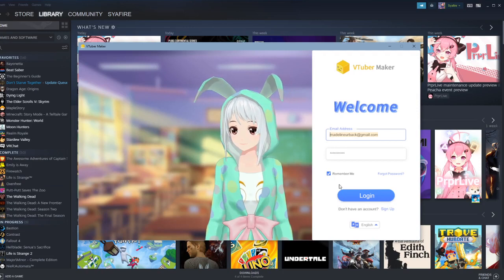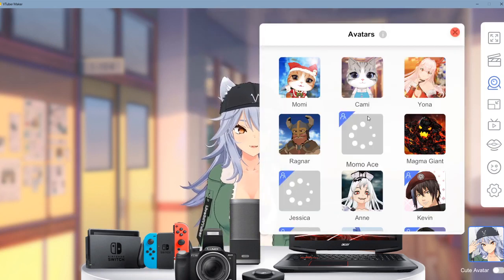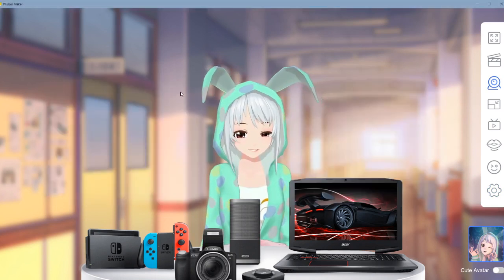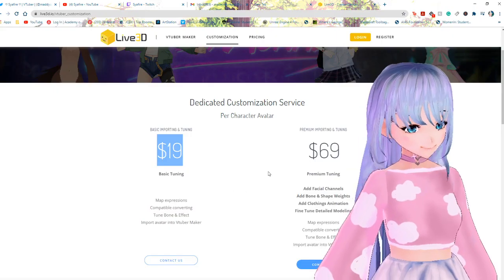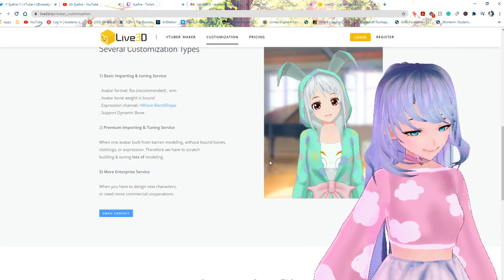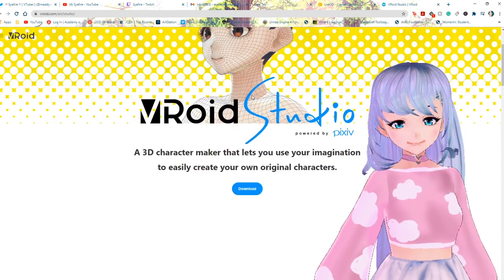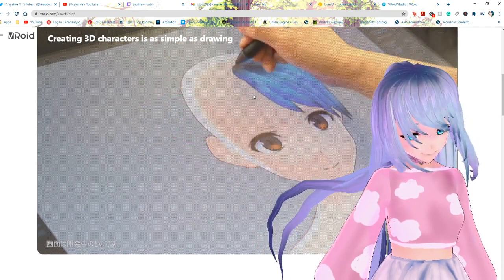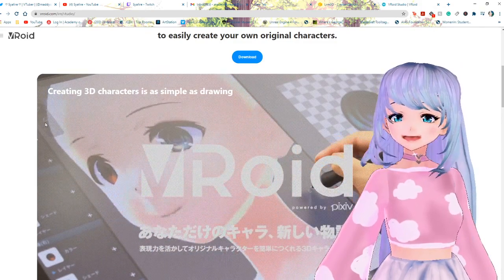VTuber Maker vs. VRoid Studio? 【VTuber/Artist】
Hello, Gems! In this video, I will be talking about what VTuber Maker is and why something like VRoidStudio is going to be a better option for people wanting to get into being a VTuber.

Important Links:
💎 Join The Eternal Gems Emailing List 💎
(Get a FREE PDF on 3 Steps to becoming a better VTuber as well as my recommended reading list)

Chapters:

00:00 Intro
00:38 VTuber Maker
02:20 VRoid Studio
03:05 Outro

📖 𝐑𝐞𝐬𝐨𝐮𝐫𝐜𝐞𝐬 📖

♥ 𝐒𝐮𝐩𝐩𝐨𝐫𝐭 𝐒𝐲𝐚𝐟𝐢𝐫𝐞 ♥

💌 𝐒𝐞𝐧𝐝 𝐌𝐚𝐢𝐥 𝐓𝐨 𝐒𝐲𝐚 :

Syafire
United States

⚙️ 𝐕𝐑 𝐆𝐄𝐀𝐑: ⚙️